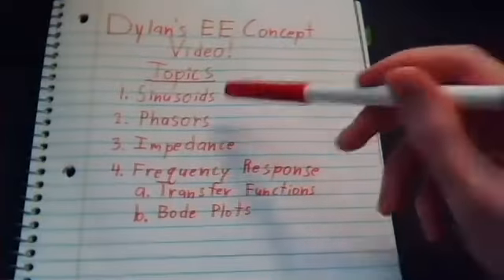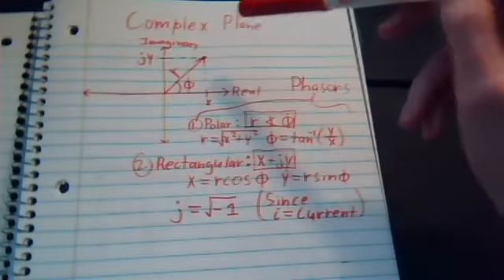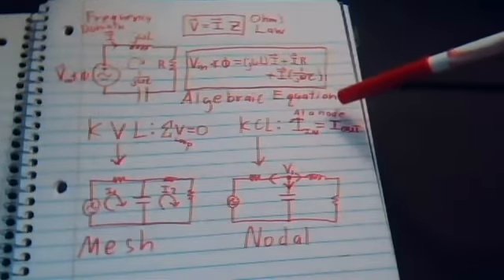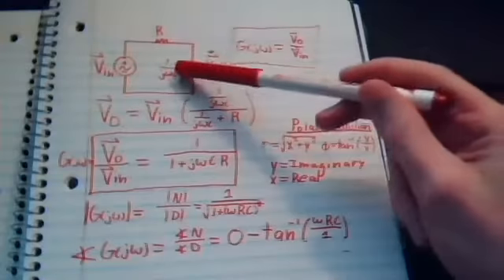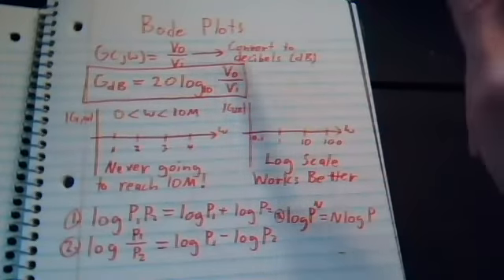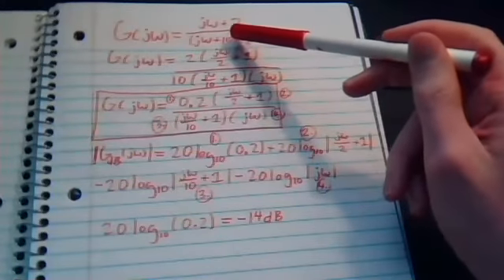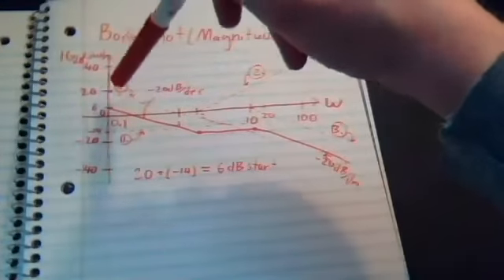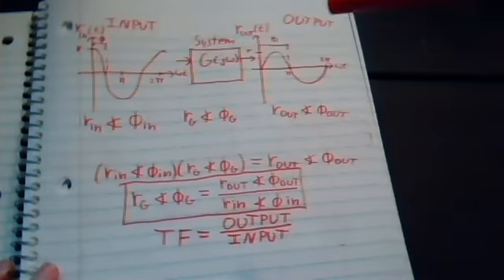Frequency Response Refresher